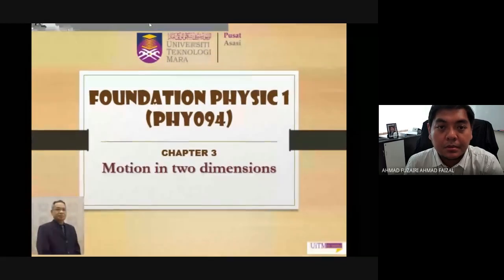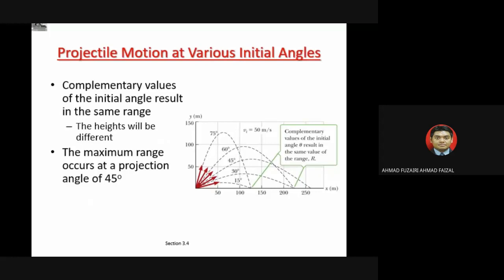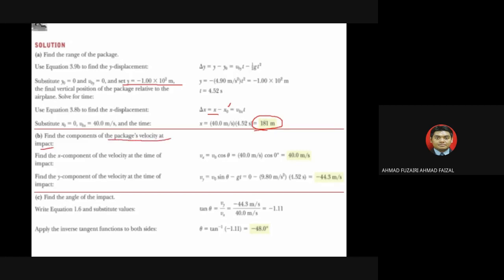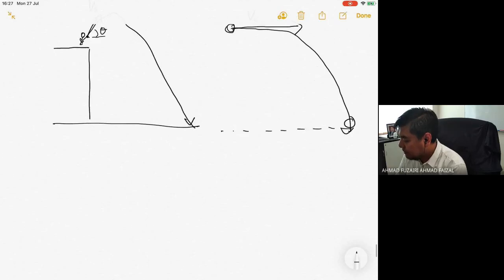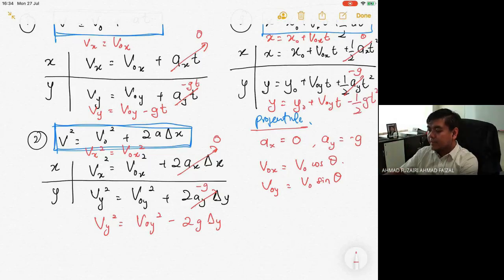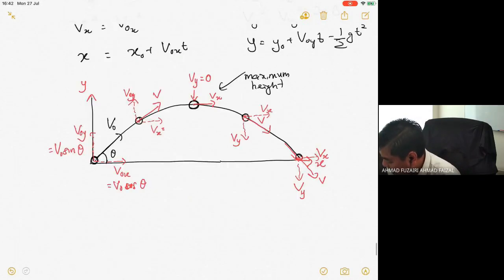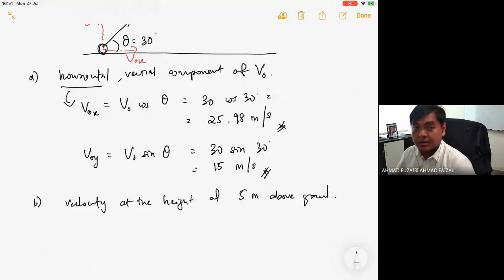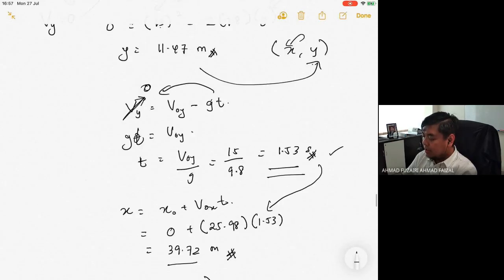Lecture E27--E28 Week 3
Motion in 2D : Projectile